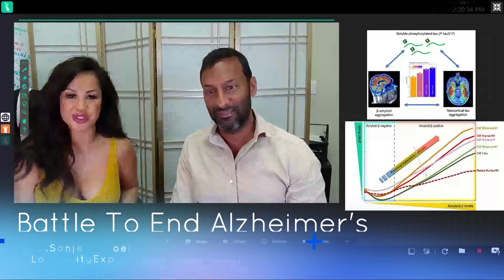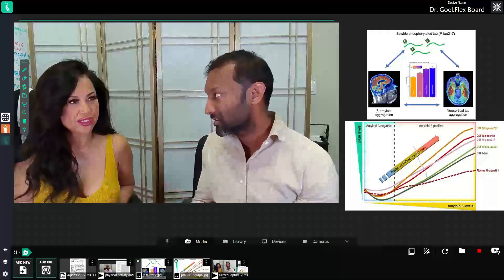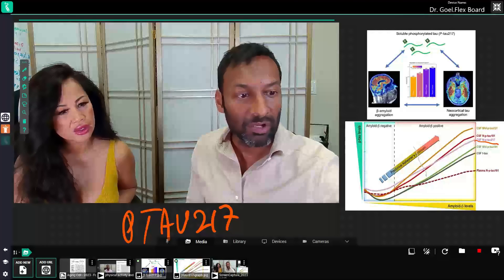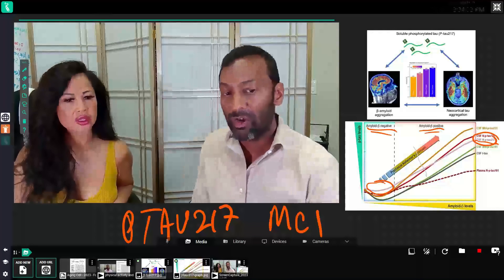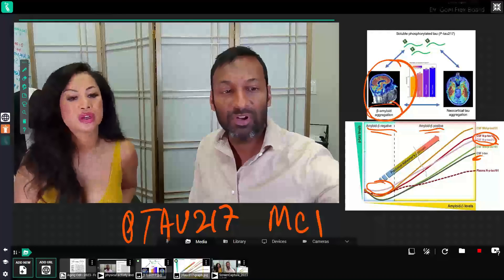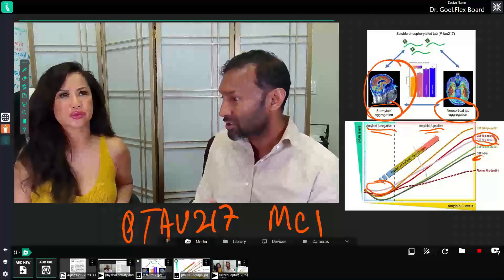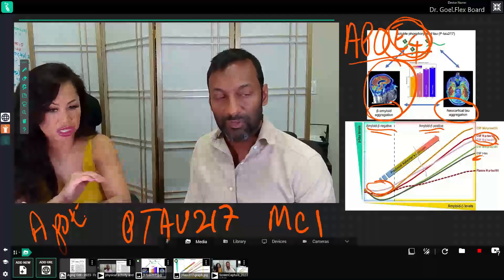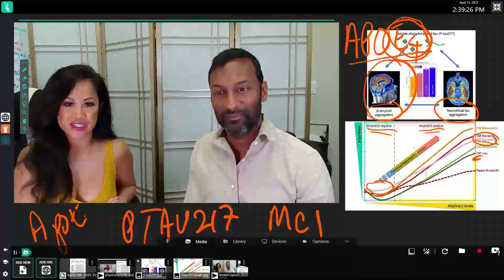New Blood Test for Early Detection for Alzheimer's Disease | Plasma Biomarker P-Tau217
In this video Dr.Sanjeev explains talks about the new blood test for early detection for Alzheimer’s disease, known as Plasma Biomarker P-Tau217.

For Optimal brain function and brain health, Dr.Goel recommends these essential supplements:

BPC-157 - neurodegenerative and healing peptide known as the "wolverine" peptide

FASTING PRO: The most advanced formula available to stimulate the senolytic and autophagy pathways - "mimicking fasting."

To find out about your genetic risk for Alzheimer's Disease, Dr. Goel recommends: The Genoscore Test

To find out your Biologic age, Dr. Goel recommends the most advanced and accurate Test available: TruDiagnostic Test

To find out about your immunological age, Dr. Goel recommends measurement of IgG glycans using: GlycanAge Test

For complete show notes and links and more fantastic content on how to live a Peak Human Life;

In this series of videos from Peak Human Labs, Dr. Sanjeev Goel, MD, introduces the battle against Alzheimer's disease. Our host Carmelia Ray, a Peak Human client and Peak Rewards member, will follow his journey. She and her team will document Dr.Sanjeev's mental health and monitor brain function, cognitive abilities, and personal experiences involved in this preventative Alzheimer's journey.
Dr.Sanjeev will share his insights on the pathology of the disease and how current research is working to find a cure.

Alzheimer's is a progressive disease that affects the brain.
It causes confusion, memory loss, and changes in mood and behavior. It can be challenging for caregivers to see their loved ones suffer from the disease. The emotional stress of caring for someone with Alzheimer's can take its toll on caregivers' health.

Instead of worrying, stressing or being riddled with fear, Dr. Sanjeev faces his potential future with optimism, education, and support tools to help himself and others cope with the challenges of Alzheimer's.

TIMESTAMP
0:00 - Introduction to Alzheimer's diagnosis
2:00 - Importance of early detection
4:00 - Blood test marker P tau217
6:00 - April E4 gene
7:00 - Prevention tip: exercise
8:00 - Conclusion